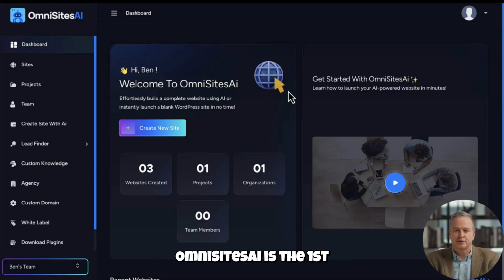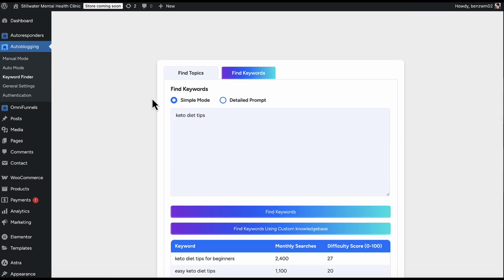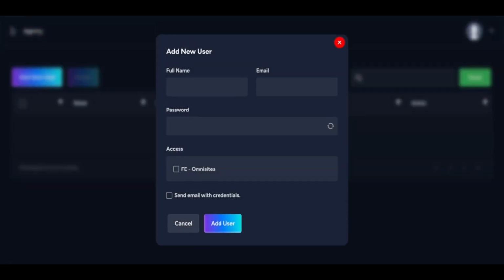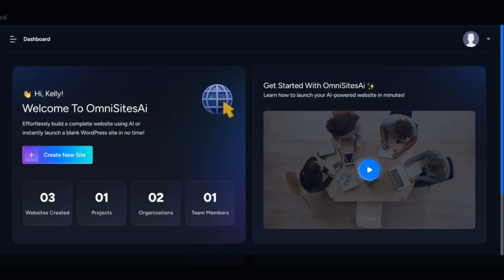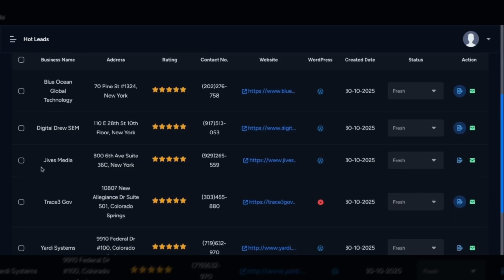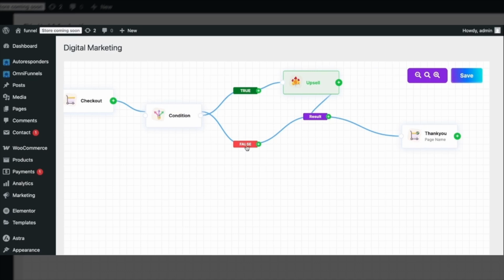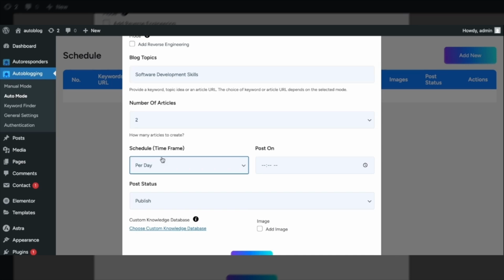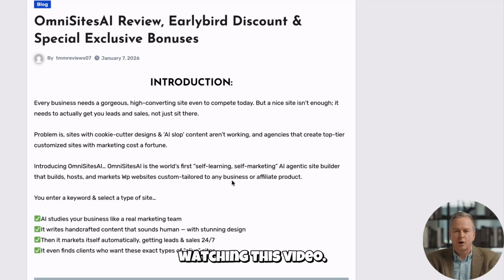OmniSitesAI Review + Demo + OTOs (Upgrades) + Bonuses | OmniSites AI Review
In the above given OmniSitesAI review bonus page you will see what OmniSitesAI software is and how it works? You will see the OmniSitesAI app features, the OmniSitesAI demo, all the OmniSitesAI otos (upgrades), special one-time bundle deal and all the special exclusive bonuses that you are getting with OmniSites AI.

Key Timings In This Video:

0:00 Introduction
01:10 Walkthrough
21:52 Bonuses
27:35 Trainings
01:57:06 Demo

Or

Once live, the site markets itself automatically with custom marketing campaigns and built-in client-finding technology — working for you continuously, non-stop if desired.